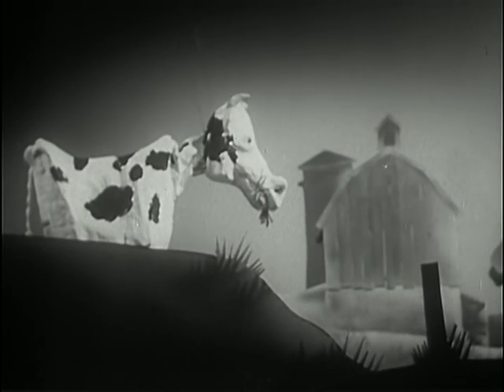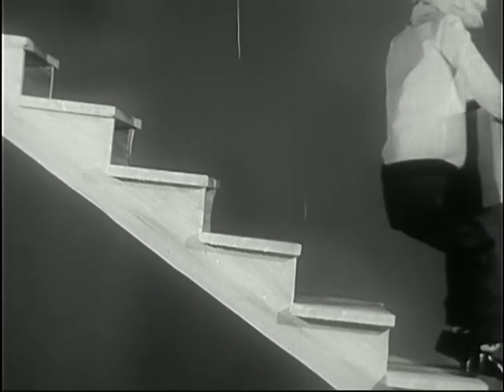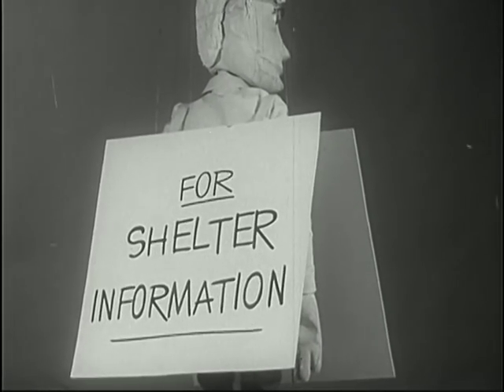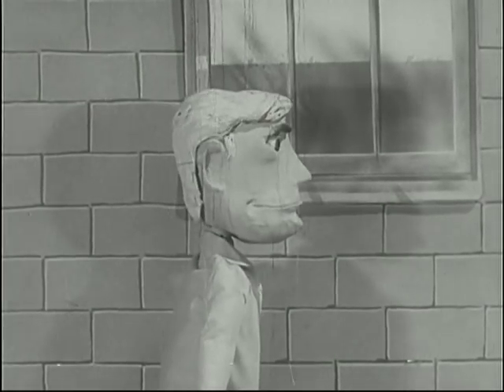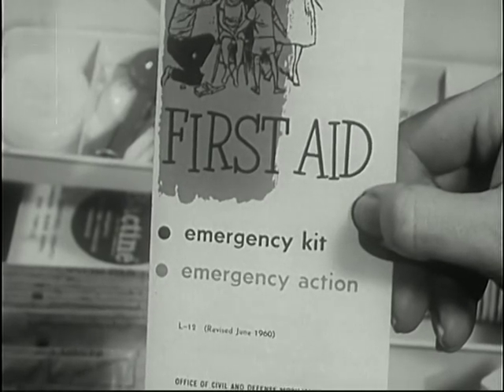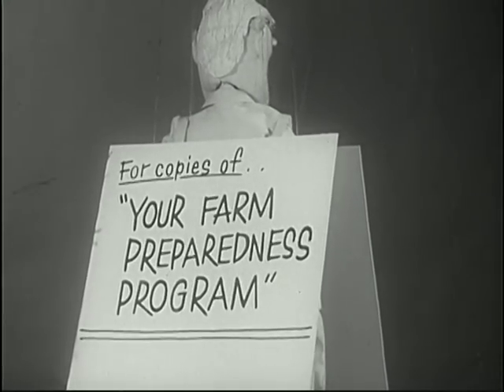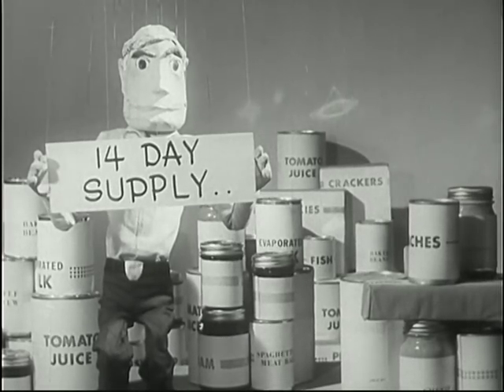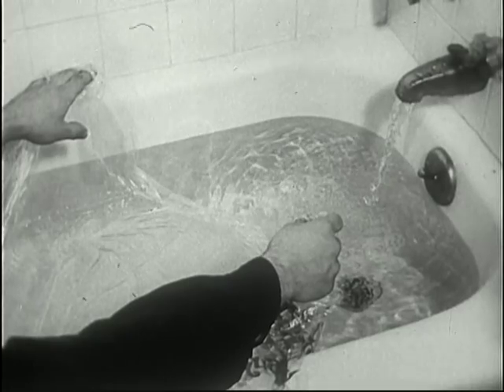Civil Defense PSA (1965)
Public service announcements by the U.S. Civil Defense office inform farmers what to do in case of nuclear attack using marionettes.